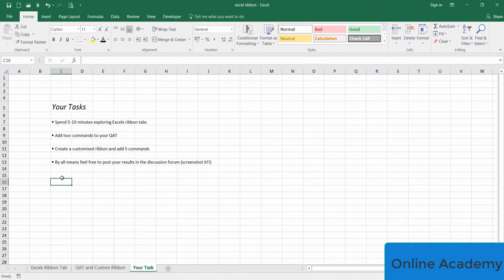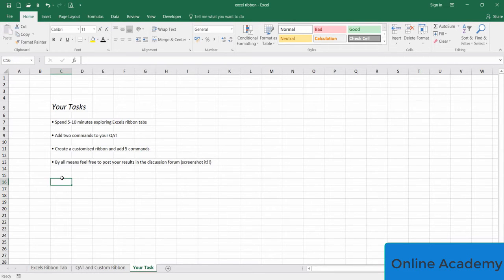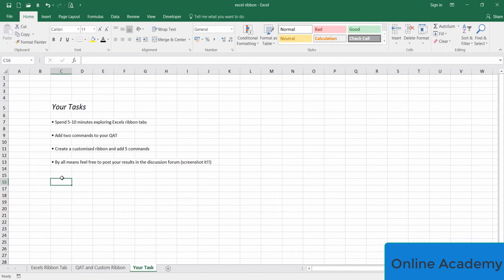6. Your Excel exercises for the Excel ribbon